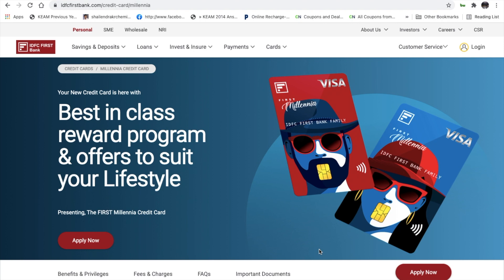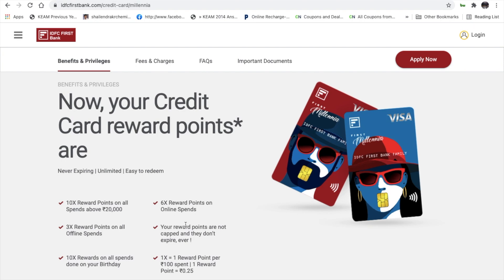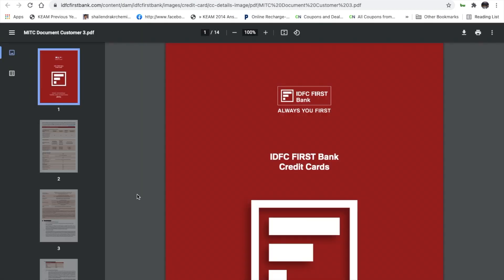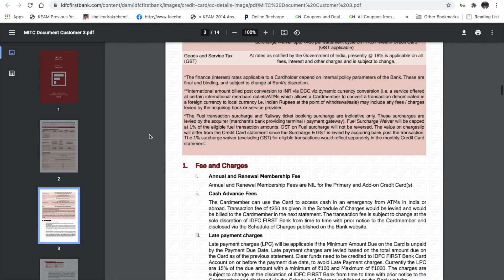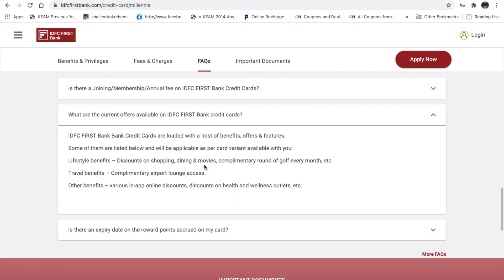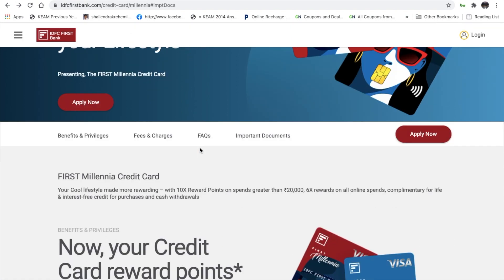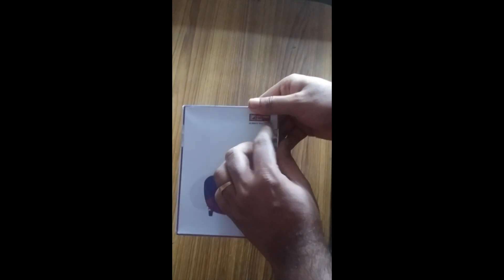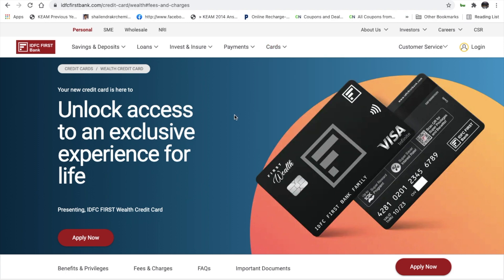എല്ലാവരും കാത്തിരുന്ന ക്രെഡിറ്റ് കാർഡ് | IDFC first Millennia Credit Card Unboxing | 360 Money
യൂട്യൂബിൽ ആദ്യമായി IDFC First ബാങ്ക് ക്രെഡിറ്റ് കാർഡ് unboxing FIRST Millennia Credit Card
Channel telegram Group:
10K to 10 Lakh limit|  Lifetime Free
No Annual Fees
360 money doesn't endorse any of the products in anyway, late payment of fees will attract charges in every credit card product. 360 Money is not responsible for any such losses morally or legally. Users are advised to use their sole discretion and be cautious and make sure the documents and t and c's of the product are read and understood properly. Everything360 channel is not liable for any loss or hold any responsibility for the losses incurred.

Your Cool lifestyle made more rewarding – with 10X Reward Points on spends greater than ₹20,000, 6X rewards on all online spends, complimentary for life & interest-free credit for purchases and cash withdrawals